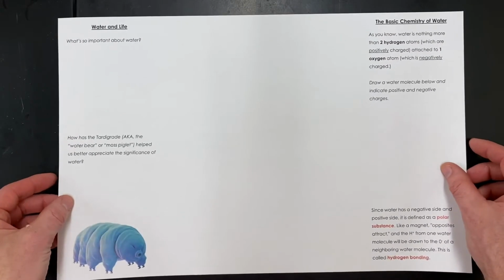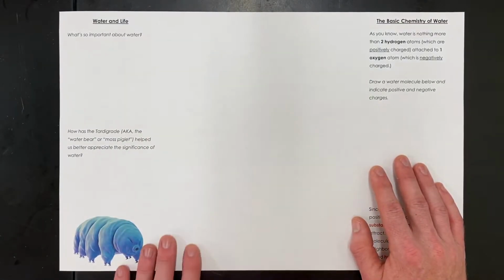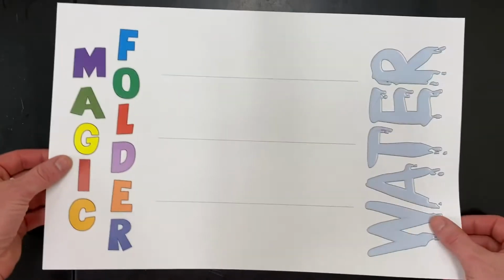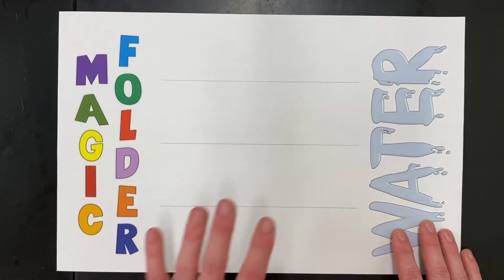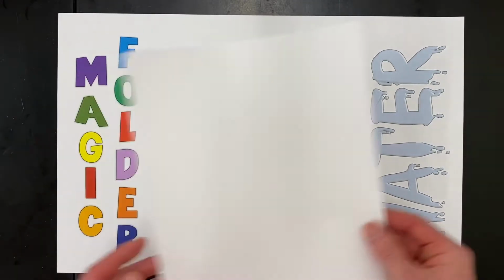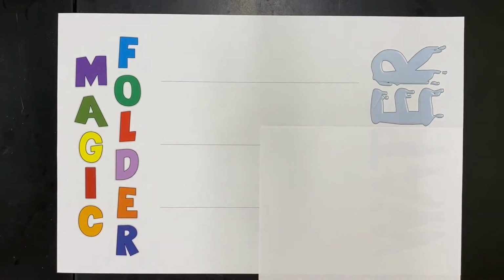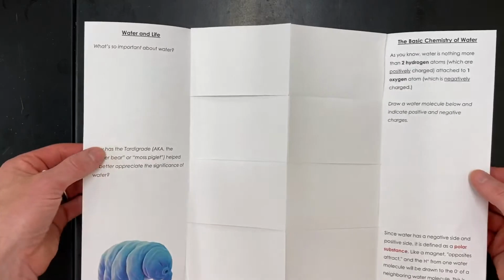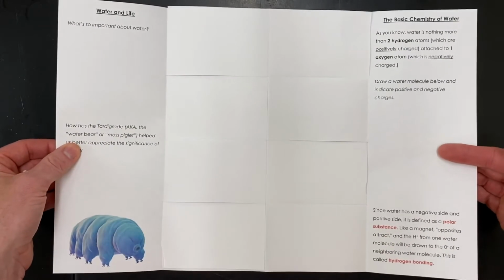How-To: Build a Magic Folder Interactive Study Guide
In this video, I demonstrate how to build a magic folder interactive study guide, which makes note-taking and studying a little more fun! 😊

While I typically print templates for my students to save time, magic folders can also be used as "blank slates" to allow students to organize and categorize any information that they are trying to learn.

🎵 Track Info:

Title: Life Goes On by Del